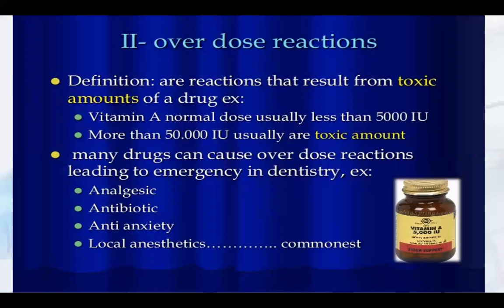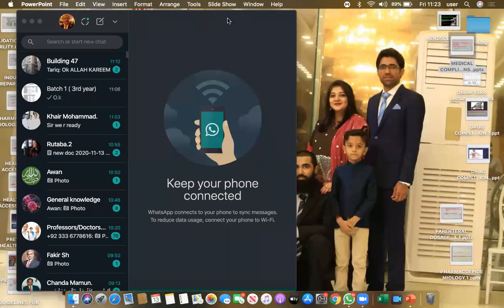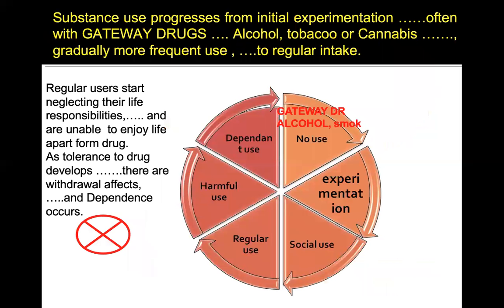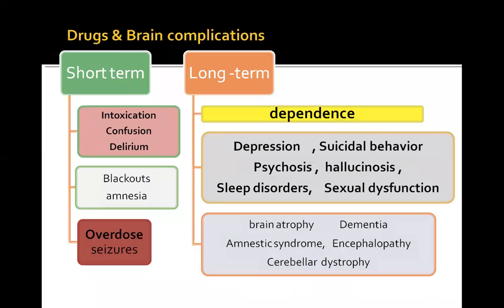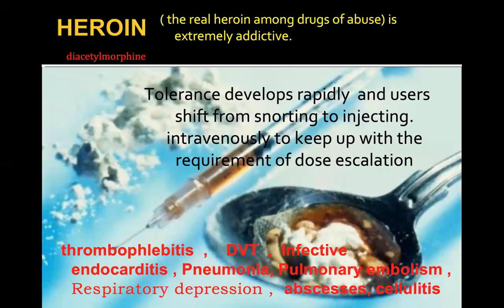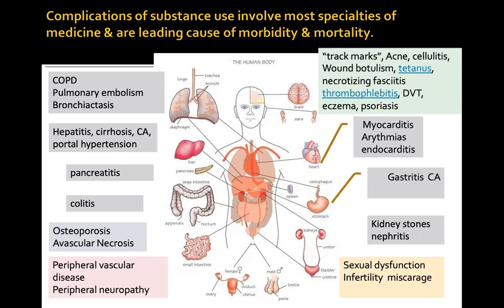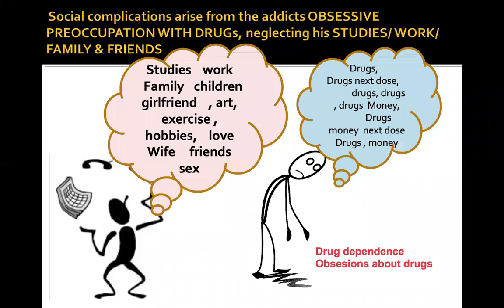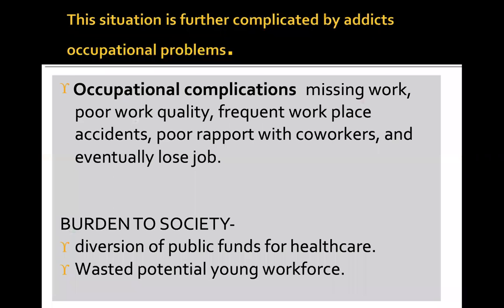MEDICAL COMPLICATIONS DRUGS TAKING.PHARMACIST. MOHAMMAD RIAZ BHATTI.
COMMUNITY PHARMACY.